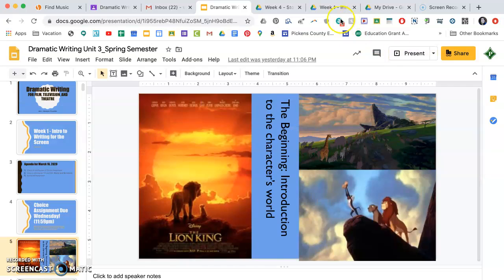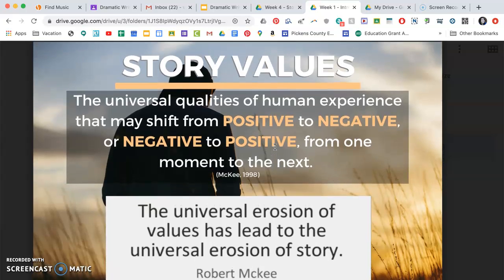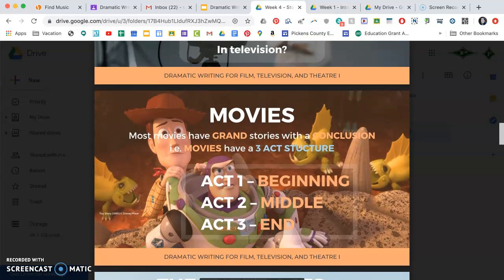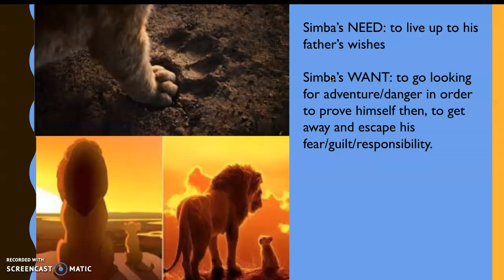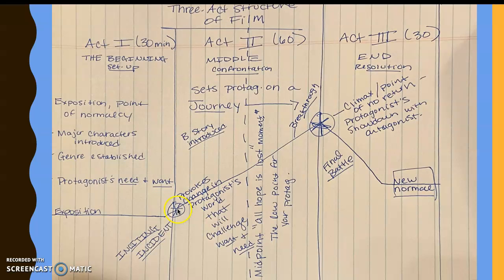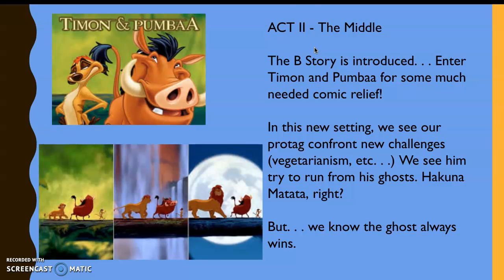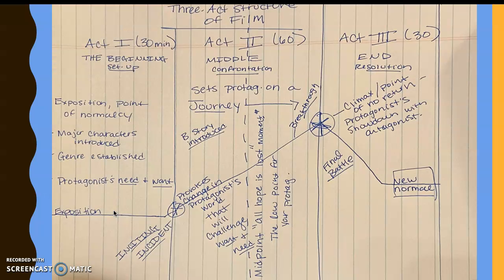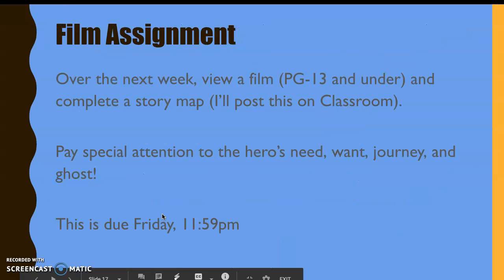Lecture for Monday, 316 StoryStructure for Screenwriting